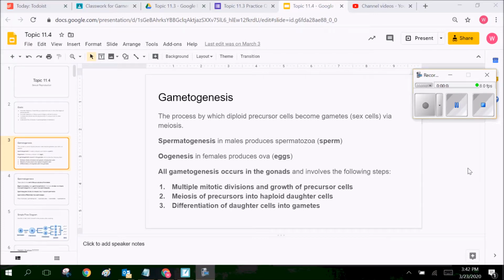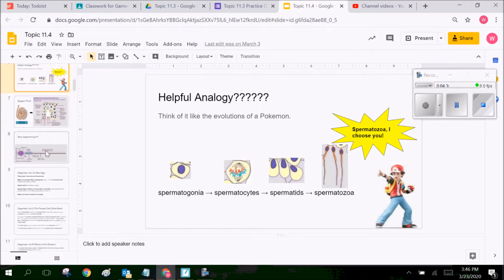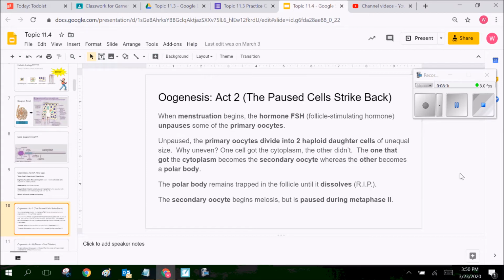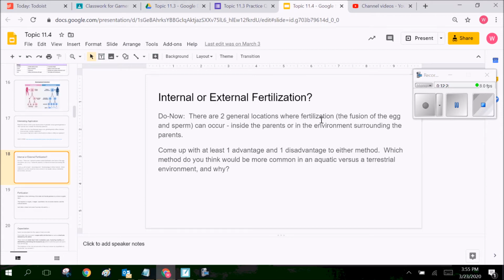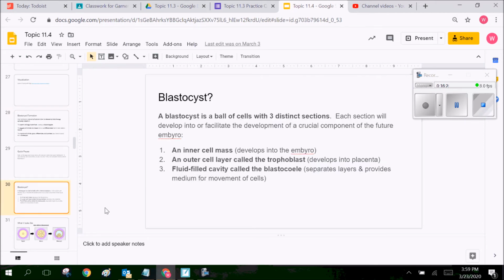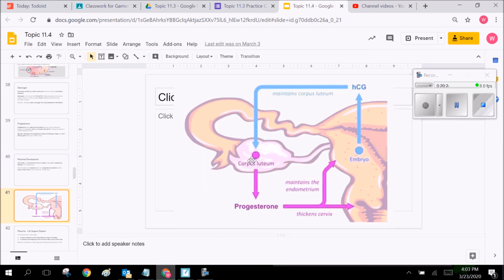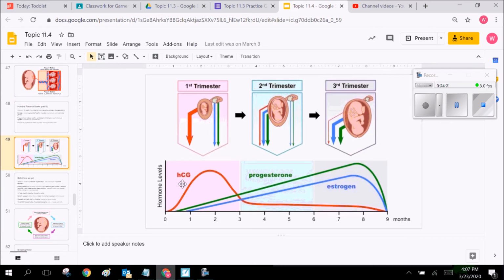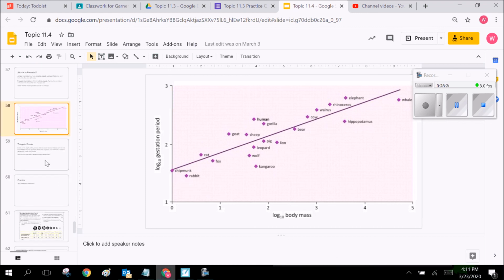Topic 11.4 Review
Watch this video to review concepts learned during topic 11.4 - gametogenesis, fertilization, development, & birth.